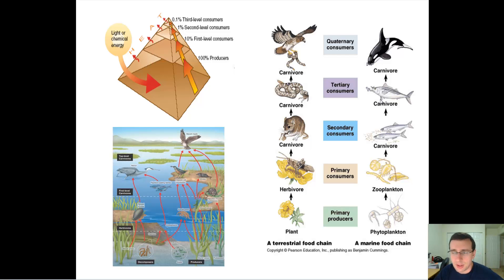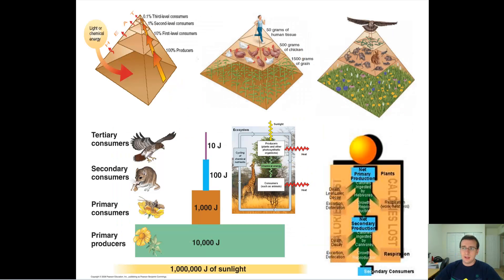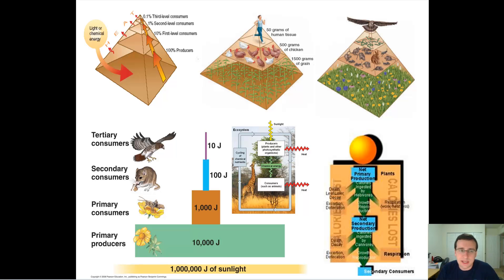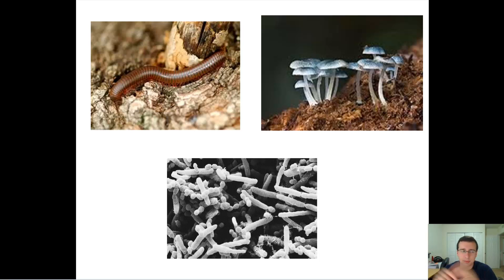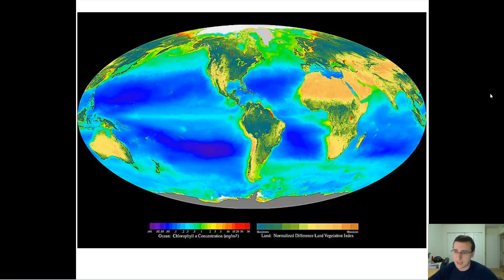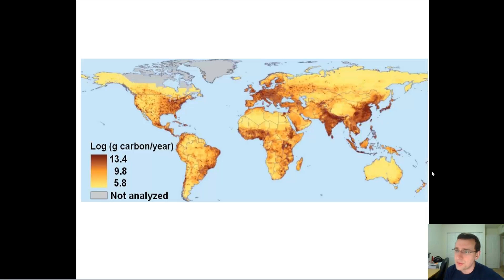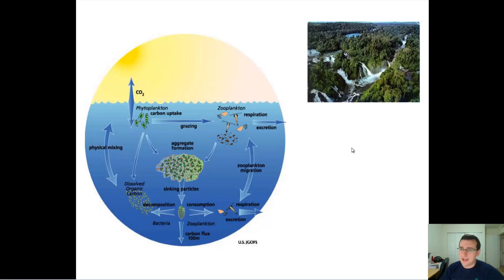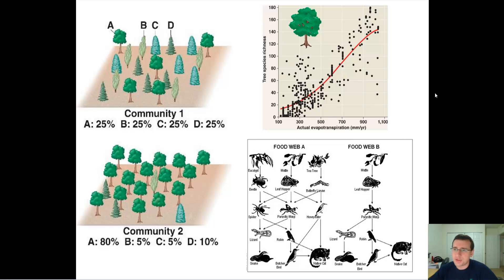Biology Review Videos: Ecological Matter & Energy Flow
Summary: Mr. Lima continues his ecology review by discussing matter and energy flow through ecosystems.